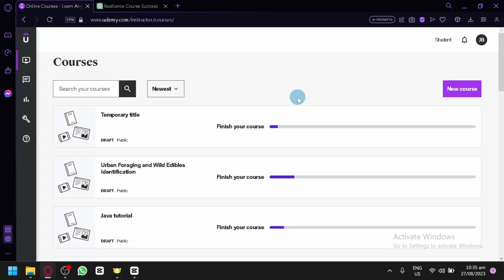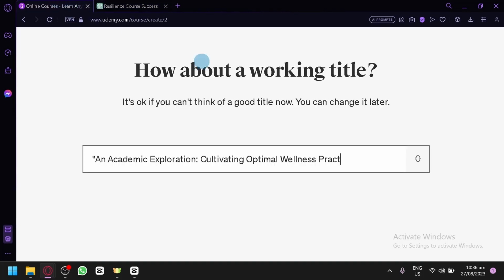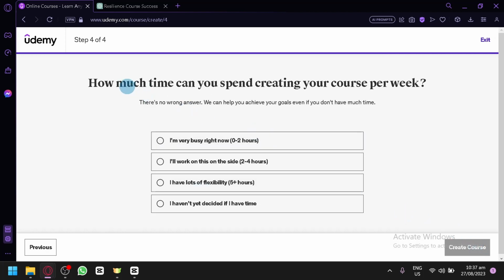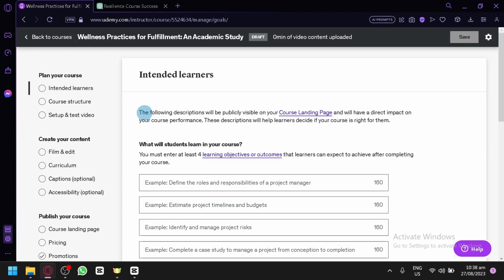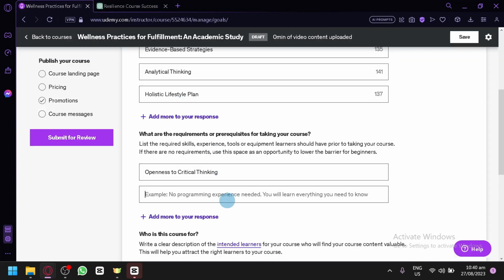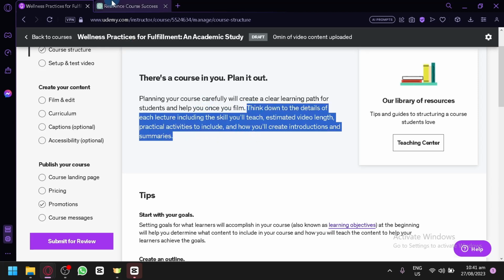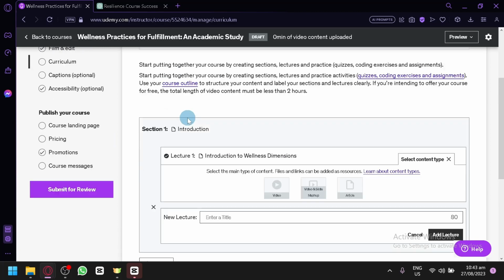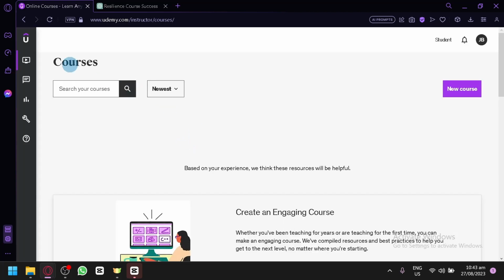How To Build An Online Course (Step By Step Guide)